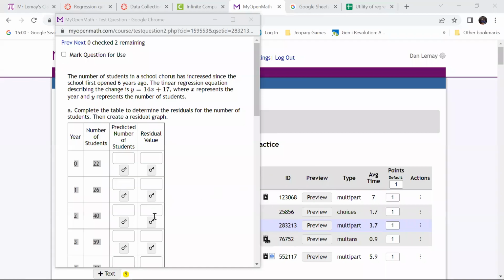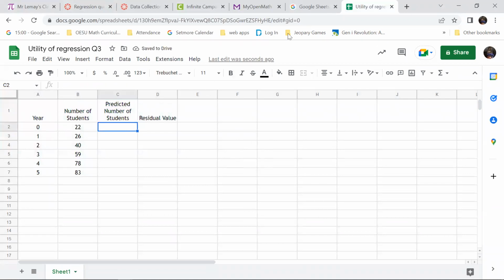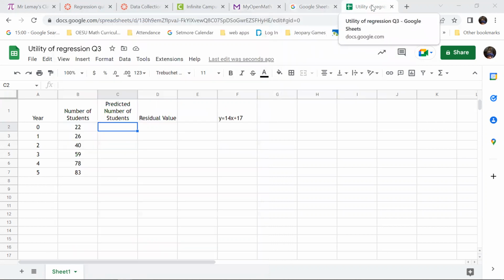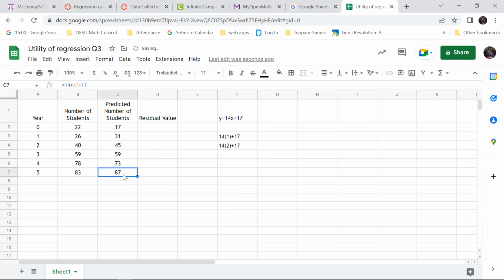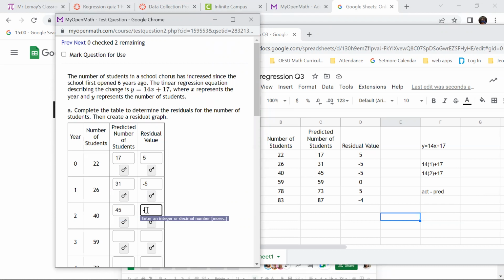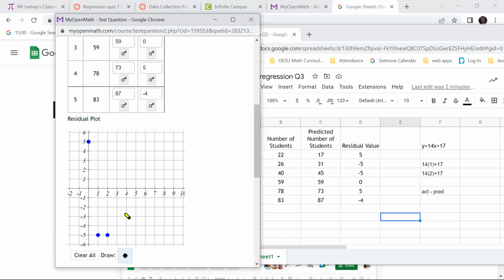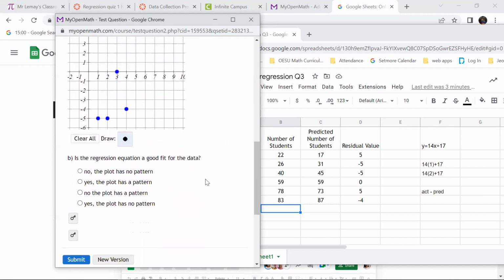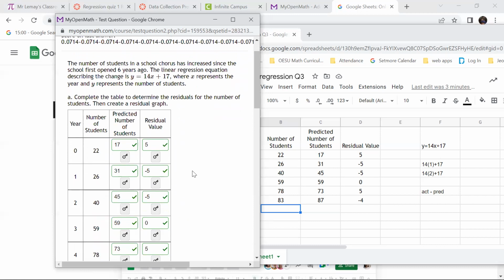MOM Week 7 Oxbow Stats Q3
Calculating and plotting residuals

Here is a link to the spreadsheet I used